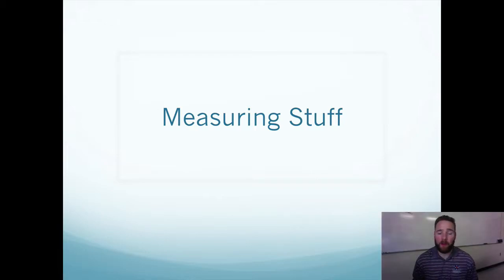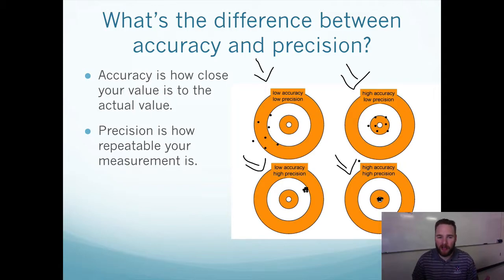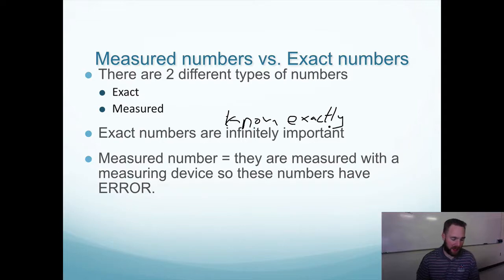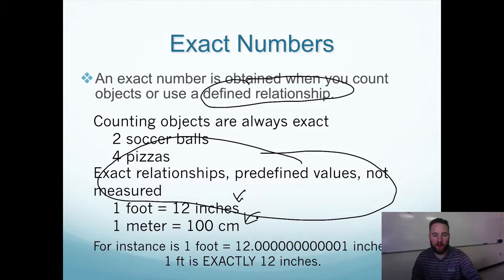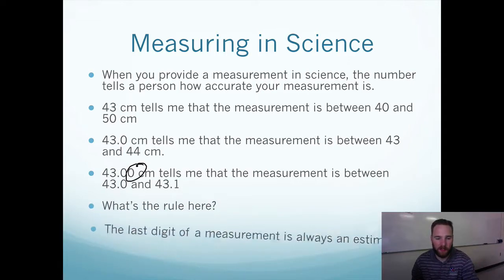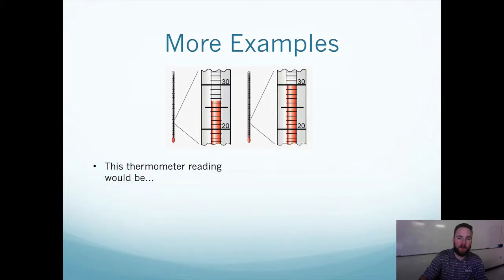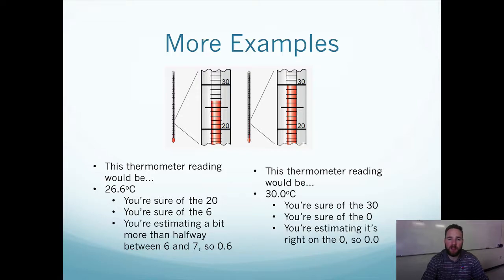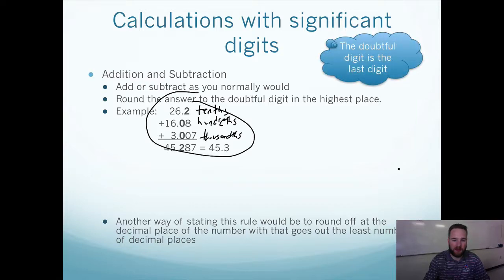Measuring Stuff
Accuracy vs. Precision, Exact vs, Measured Numbers and Significant Digits